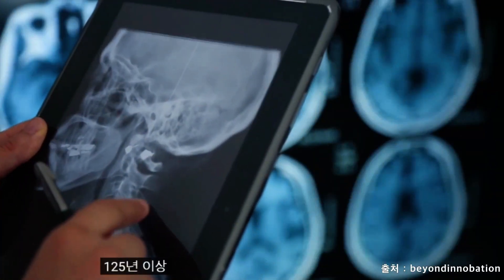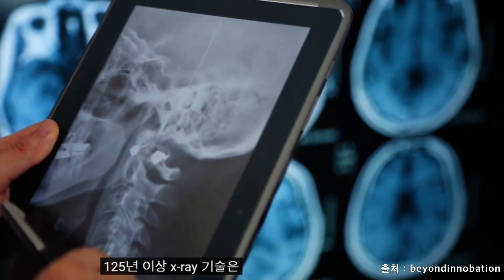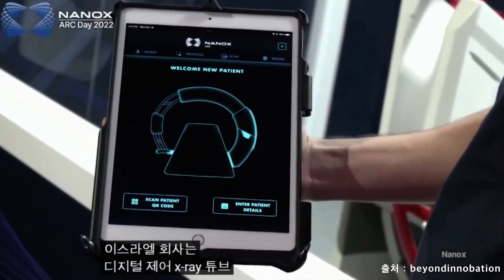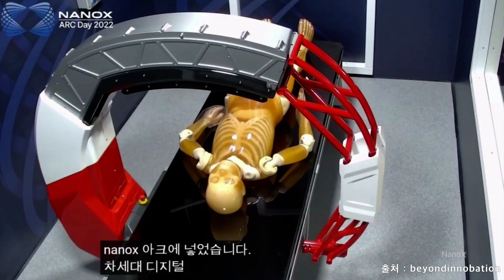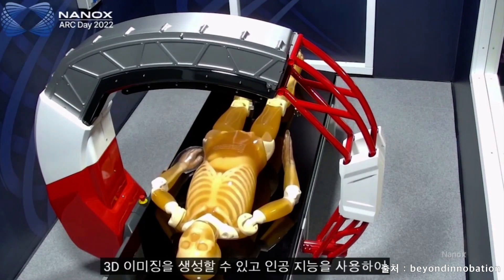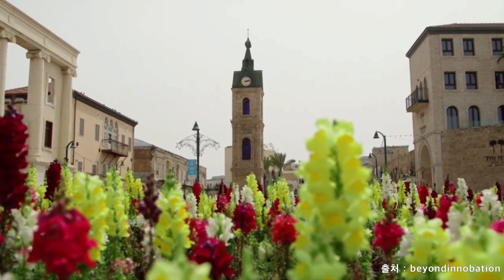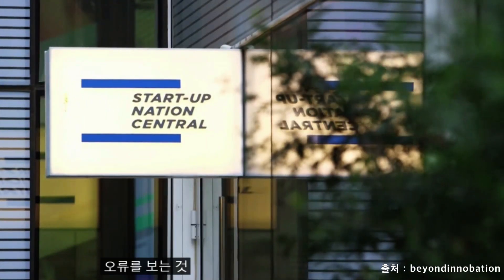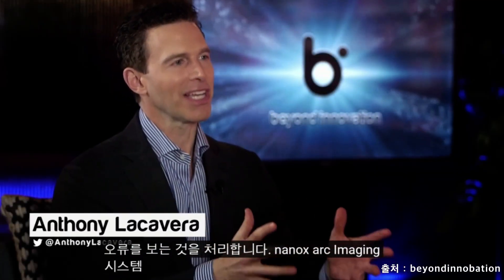NANOX CEO "Beyond innovation TV" 인터뷰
beyond innovation 에피소드에서의 에레즈멜처CEO의 인터뷰. 그는 나녹스가진단이 아닌 예방의 방식으로 CT, MRI, X-ray와 다른 시장을 개척한다는 것을 강조합니다. MSaaS 모델로 최대한 많은 배포를 노리는 것을 유추할 수
있습니다. 5소스 튜브로 얻어낸 자료를  USARAD 또는 마켓플레이스를 통해 원격으로 진단받을 수 있지만 특히 나녹스의 목표는 나녹스 AI를 통해 MEMs chip으로 뽑아낸 선명한 자료의 분석 활용의 극대화를 이뤄 예방의학을
이뤄낸다는 점을 설명합니다.

출처 : beyondinnovation